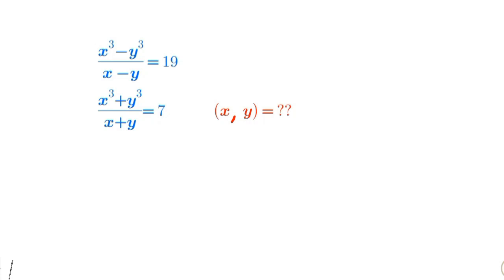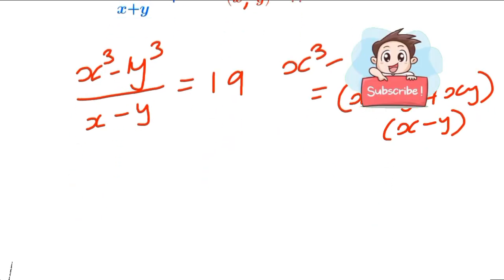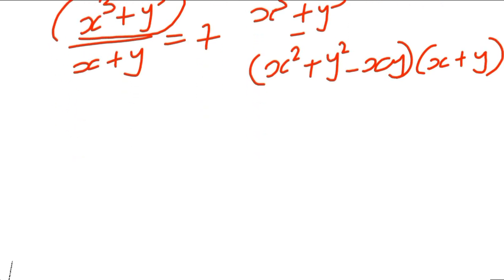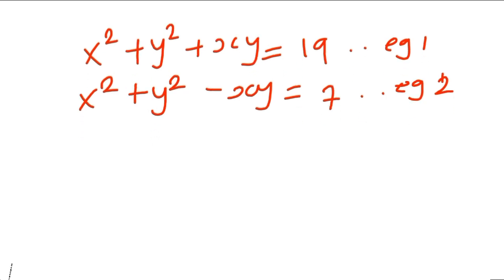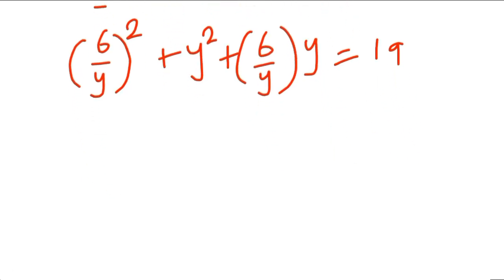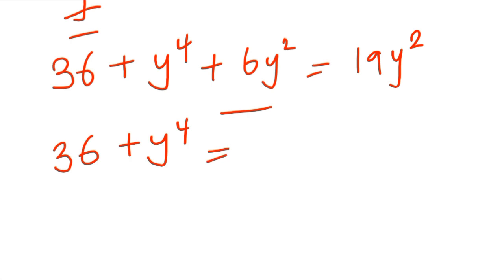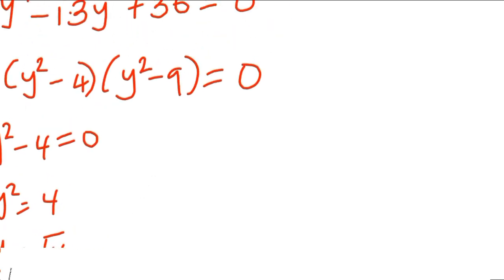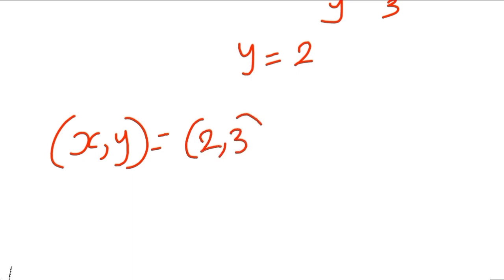Math Olympiad Question | simplification | you should know how to solve this !!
In this video we will learn how to solve this Olympiad math question related to simplifying surd like question